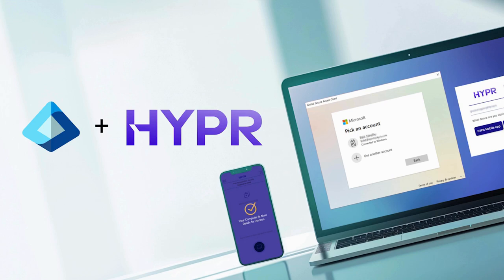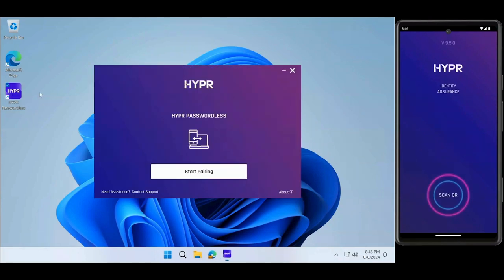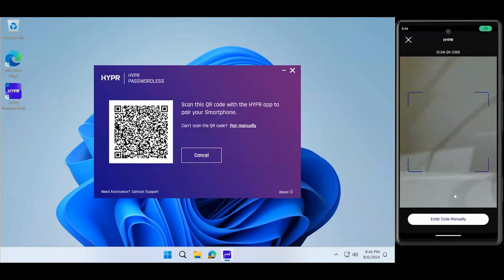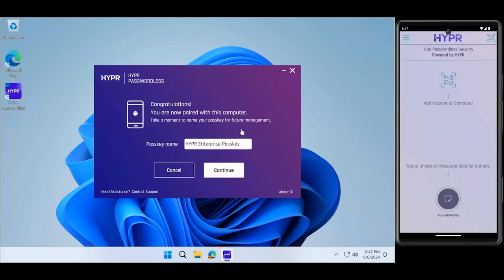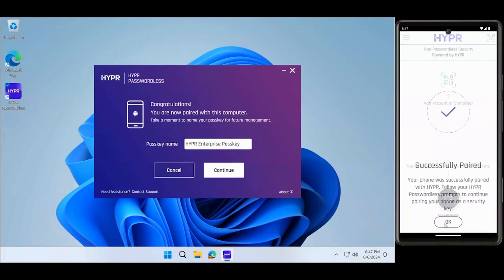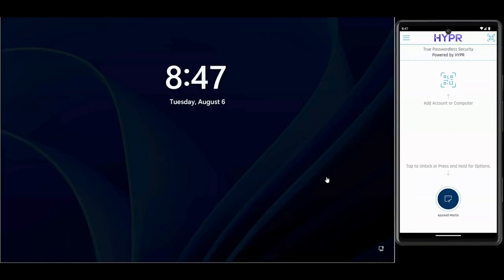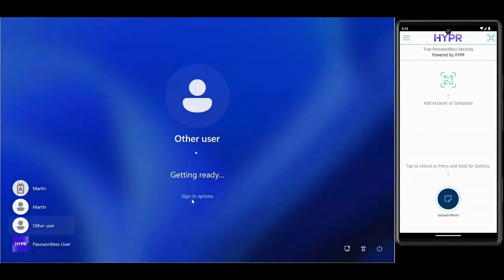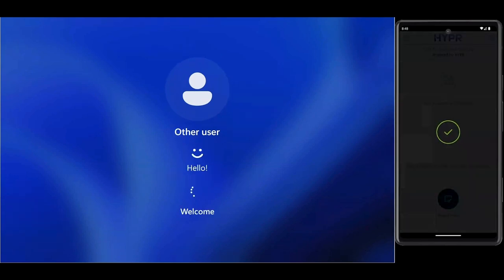HYPR Enterprise Passkey Authentication Demo for Microsoft Entra ID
Experience how HYPR’s passwordless, phishing-resistant MFA seamlessly integrates with Microsoft Entra ID, securing your workforce across all environments. In this demo, we’ll show how HYPR’s FIDO Certified enterprise passkey authentication provides continuous, end-to-end identity security for Entra ID and hybrid environments.

HYPR Enterprise Passkeys offer:

- Phishing-Resistant, Passwordless MFA: HYPR’s Enterprise Passkey strengthens security with Microsoft-validated MFA.

- Frictionless User Experience: Users can log in once, and have their authenticated identity automatically passed to Entra ID—creating a unified access experience across devices and environments.

- Maximize Your Entra ID Investment: HYPR enhances Conditional Access controls, improves risk intelligence, and supports seamless transitions between legacy and modern cloud solutions.

About HYPR

HYPR Identity Assurance Platform delivers the industry's most comprehensive end-to-end identity security for your workforce and customers.

By unifying phishing-resistant passwordless authentication, adaptive risk mitigation, and automated identity verification, HYPR ensures secure and user-friendly experiences for all.

Trusted by organizations worldwide, including two of the four largest US banks, leading manufacturers, and critical infrastructure companies, HYPR secures some of the most complex and demanding environments globally, showcasing our commitment to innovation and security excellence.